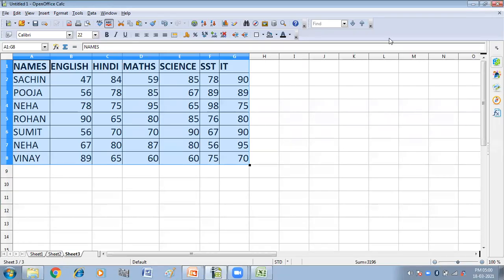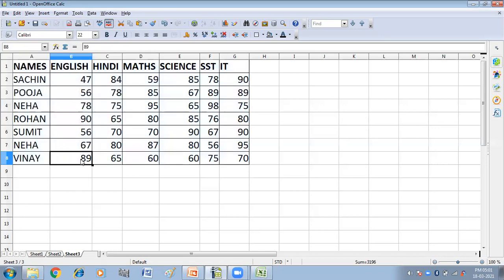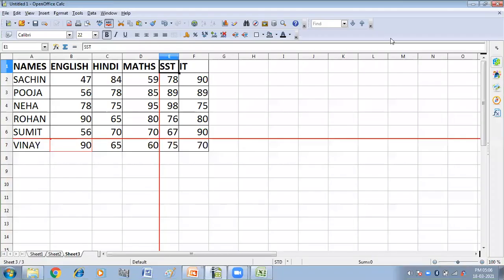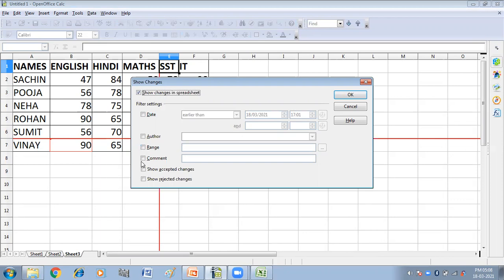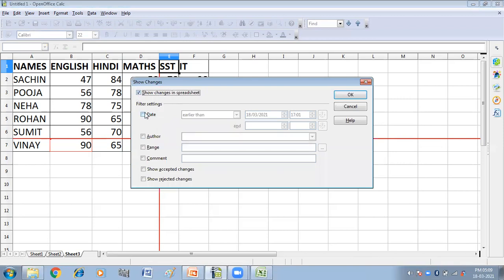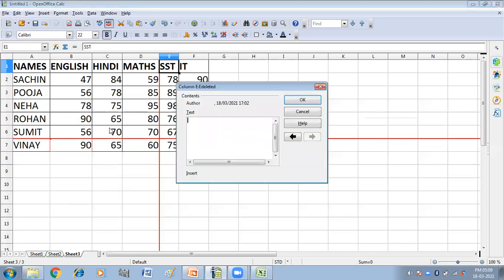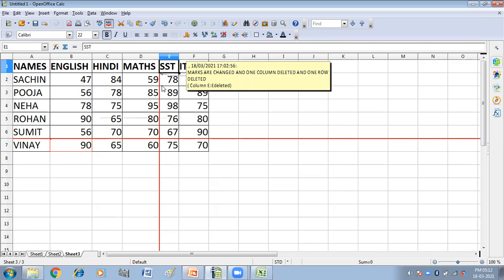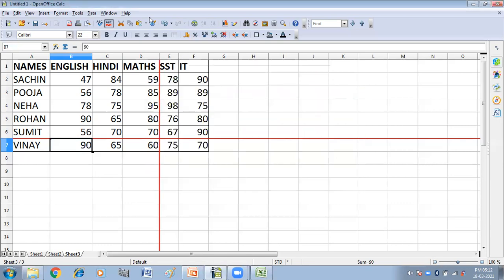RECORD CHANGES FEATURE OF CALC | UNIT-2(ELECTRONIC SPREADSHEET(ADVANCED) | IT(402) | CLASS-X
In this video you will get practical explanation of how to record changes in a worksheet, Adding comments to changes , Viewing changes , Accepting or Rejecting Changes.
Below are given links of videos of unit-3 and 2:-